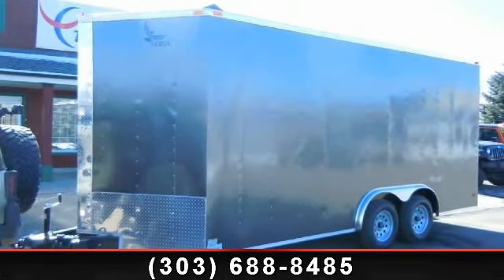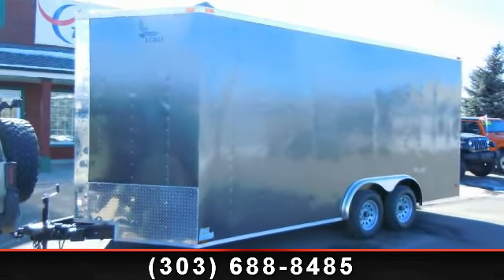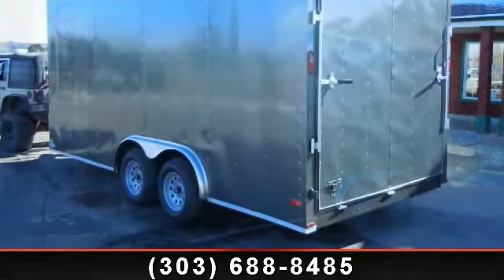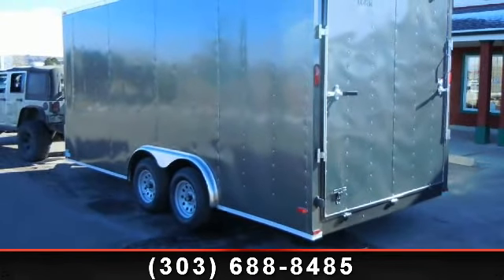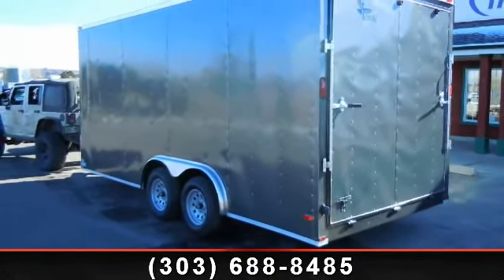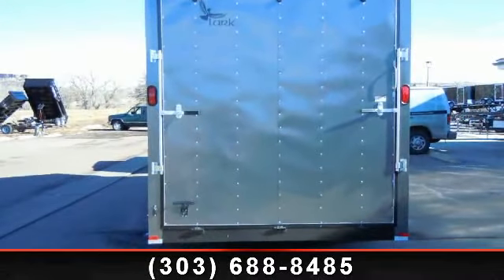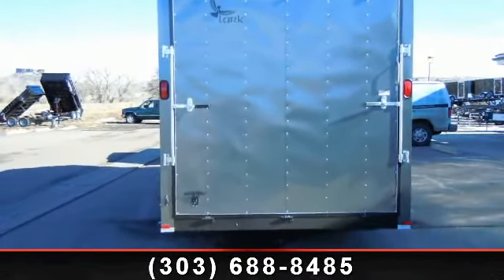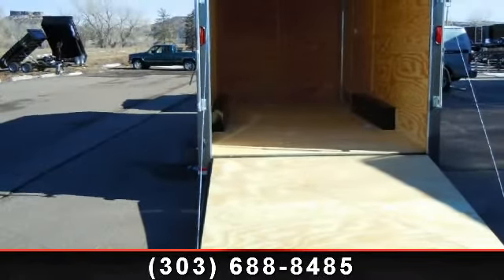2014 Lark - Colorado Trailers, Inc. - Castle Rock, Co 801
For Sale in: Castle Rock, Co

 New 2014 8x18 Lark Enclosed Cargo Trailer.  Trailer is equipped with 2 - 3500lb. axles with electric brakes, 12 inches of additional interior height, side door with additional height, v nose front with ATP, rear ramp door with spring assist close, silver mod wheels, roof vent, interior light, and a 5 year manufacturers warranty.

Quick and Easy Financing Available with approved credit.  6.99% for 48 months.  and go to our financing page for a link to one of our lenders.

Year: 2014
Make: Lark
Model: 8x18 tandem axle
Color: charcoal

Family Owned and Operated with over 20 years of experience. Located in Castle Rock just north of Medved.